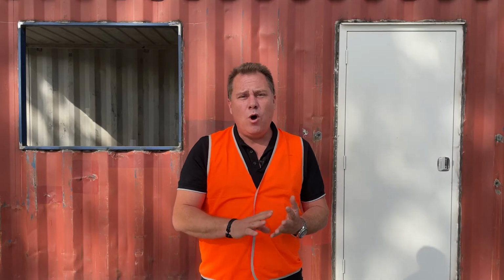Simple Modifications To Make A Spare Room From A Shipping Container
- Are you thinking about a shipping container to use for static storage, a spare room, or maybe some sort of work area? Check out this container behind me, we're doing a couple of very simple modifications to this 20ft shipping container that would make it perfect for any one of those purposes. Over here, we've got a cutout that's been reinforced and we'll be installing a glass window. Now the window is fantastic because it lets in natural light and it can be opened for ventilation while you're working inside the container. On this side, we have a personal access door makes it very easy to go in and out of the container whenever you need. Shipping container doors can be a little bit big and heavy to wrestle. So if you want quick and easy access, a simple modification, like a personal access door takes care of that. Now this container will also have a whirlybird installed in the roof and a couple of vents at the bottom. So even when the container is locked up tight, it still has some ventilation to take care of the goods that are stored inside the container. So if you need a spare room, a work area or maybe just some static storage, visit our or call our friendly team on 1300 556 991 and we can help you out with a container just like this.